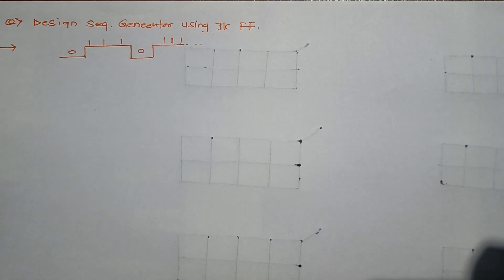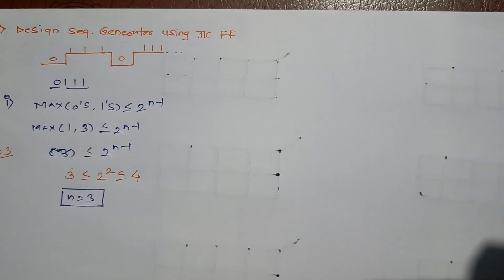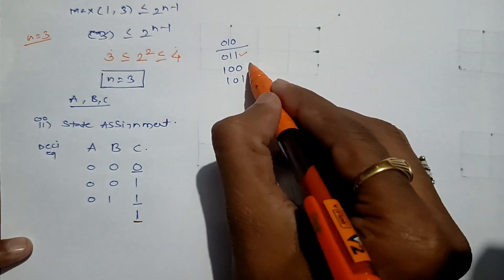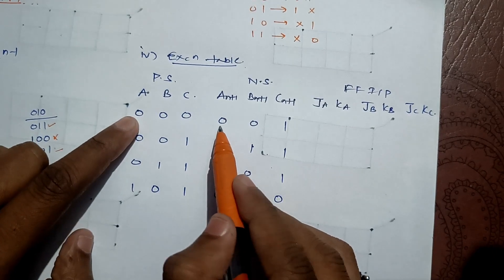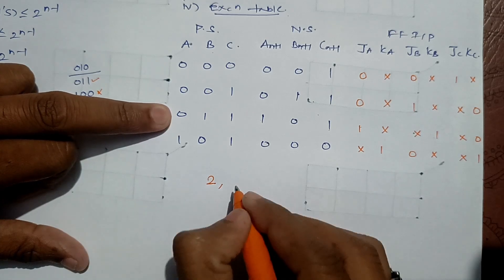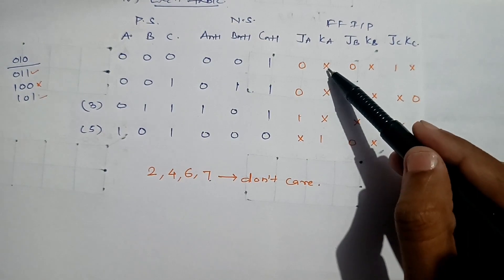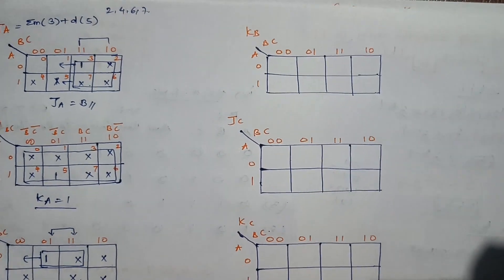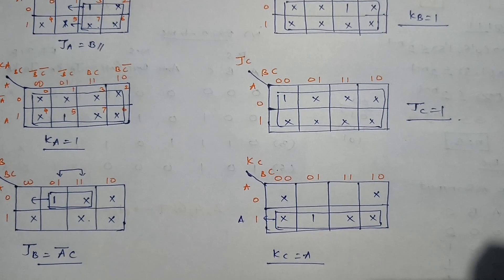digitalelectronics |How to design sequence generator circuit using jk flipflop|Example-3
Hi
in this segment we will discuss about how to Design sequence generator circuit for the given sequence.